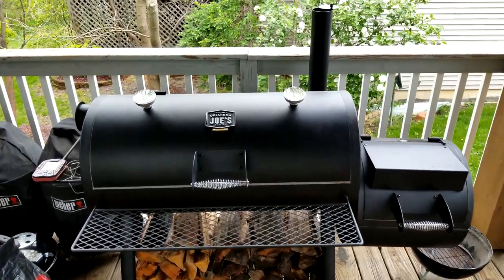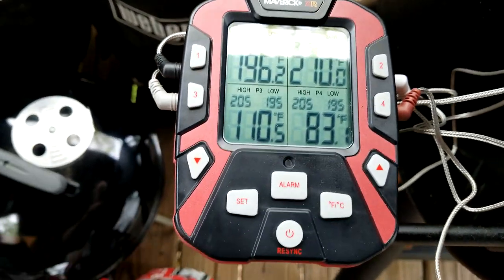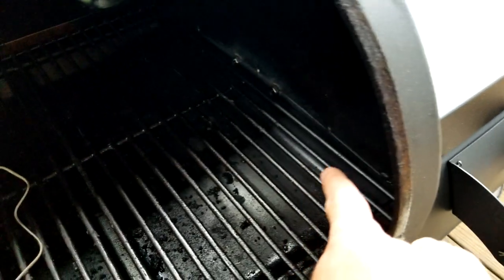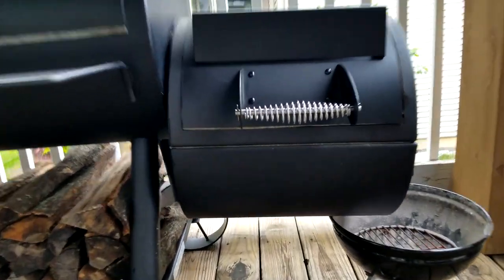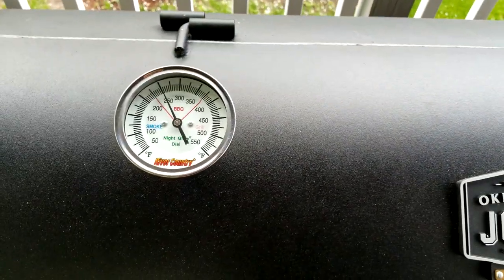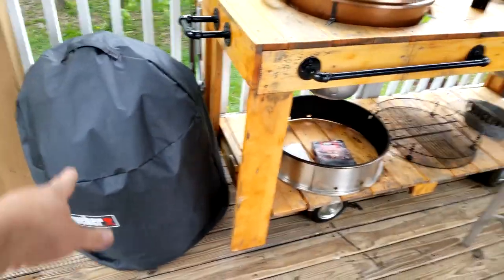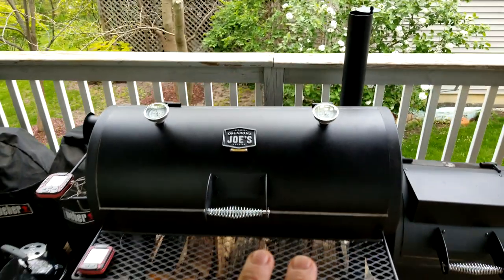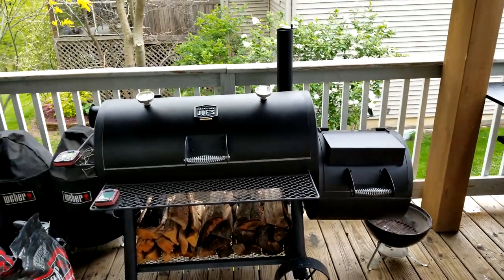OKLAHOMA JOE LONGHORN REVERSE FLOW / SHORT REVIEW / QUICK LOOK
This is a short review and a quick look at the Oklahoma Joe Longhorn reverse flow offset smoker. It works great so far but trying to get one with a straight firebox.

Joe's BBQ House "SPG" and "Hot Rub" recipe..

Ingredients for the SPG:
1 1/4 Kosher Salt
2 Coarse Ground Black Pepper
1 1/4 Granulated Garlic

Ingredients for the Hot Rub:
1 Ground Cayenne Red Pepper
1/2 Paprika
1/2 Granulated Garlic
1/2 Coarse Black Ground Pepper
1/2 Turbinado Sugar (raw sugar)
1/2 Kosher Salt
1/4 Chili Powder
1/4 Onion Powder)